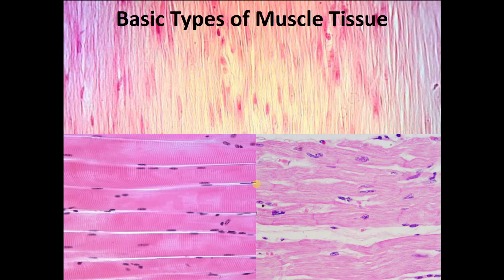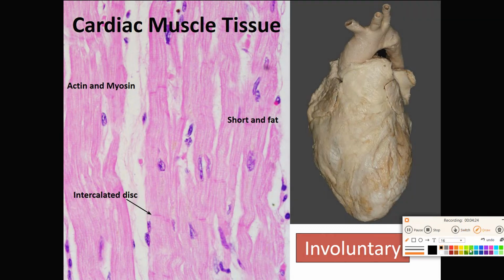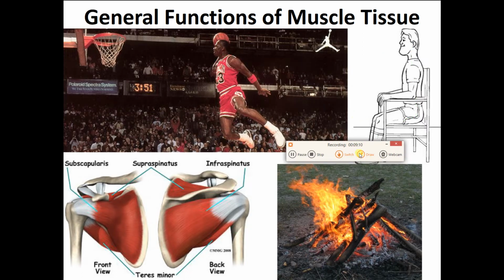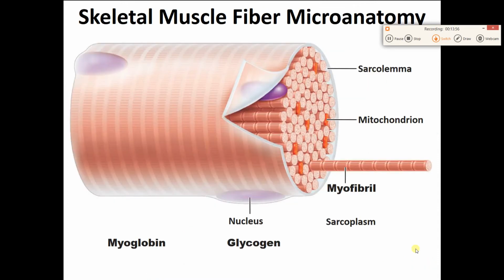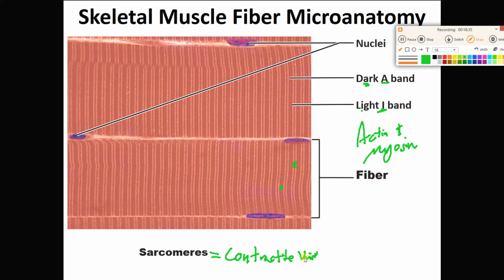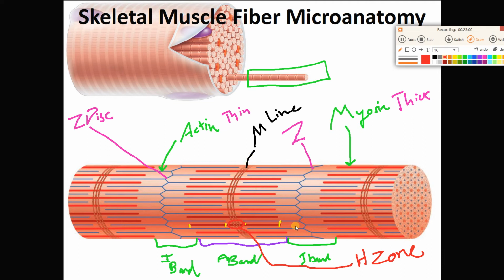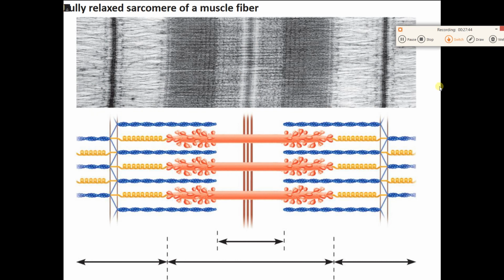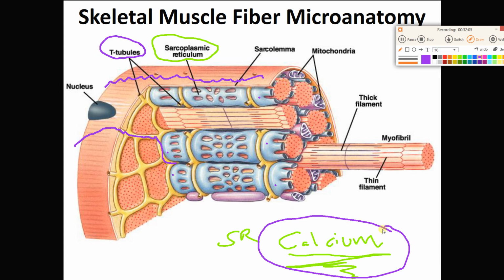Bio2050 Muscle 1